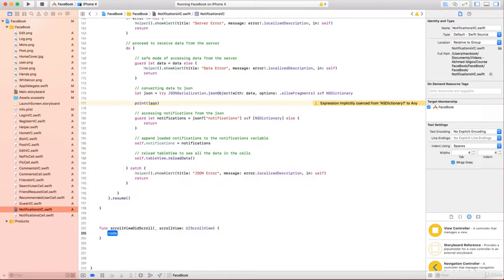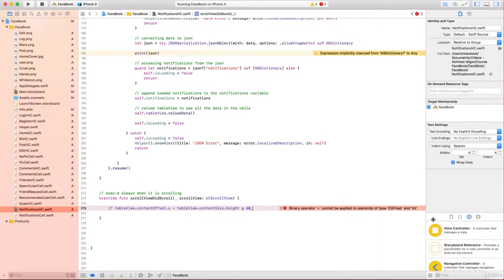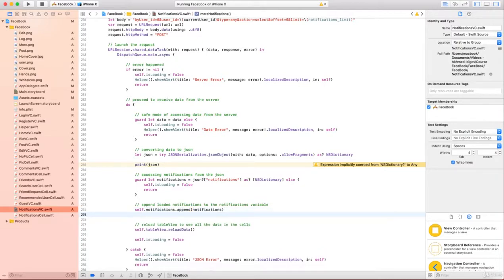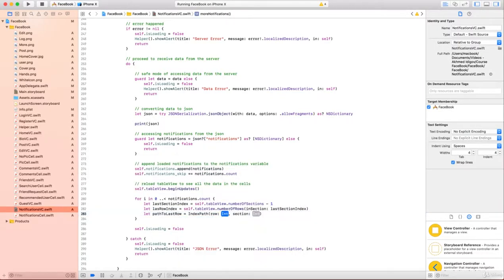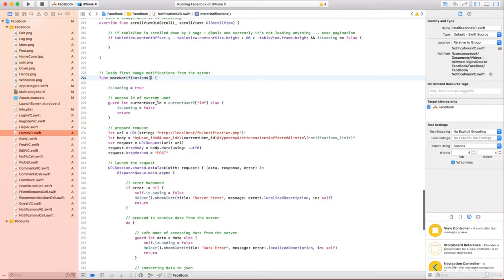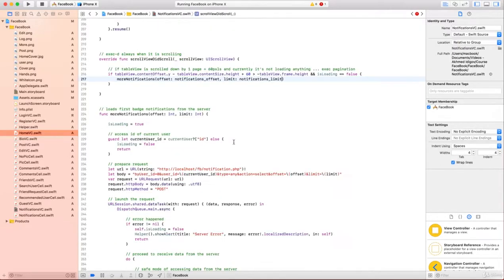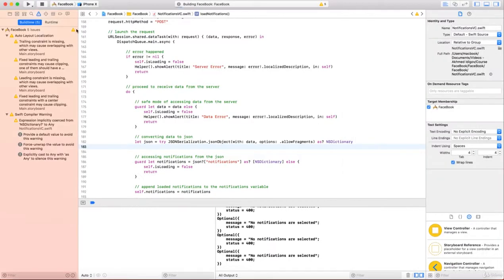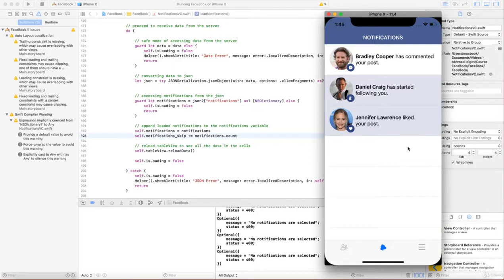Full Stack iOS App 203 Programming Pagination Function for the Notifications Page